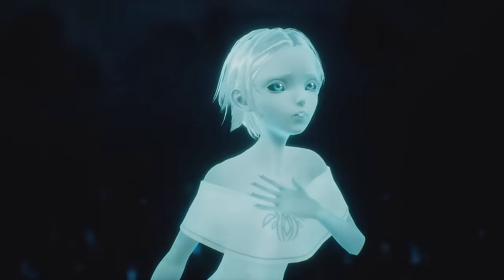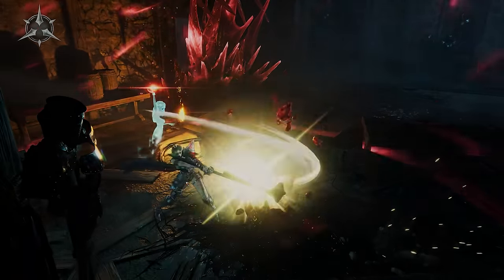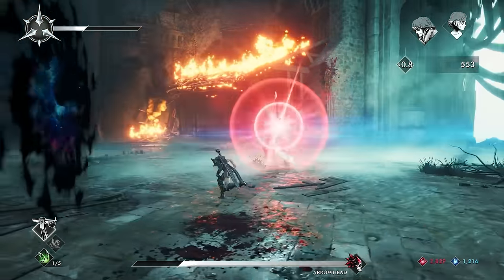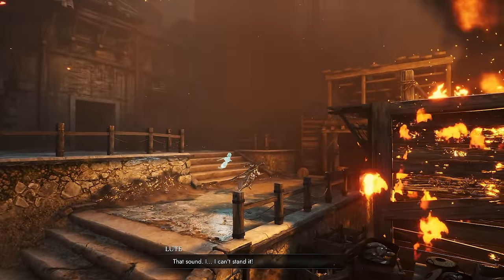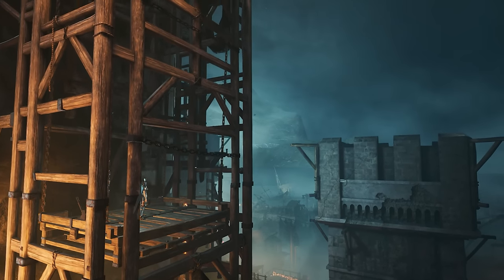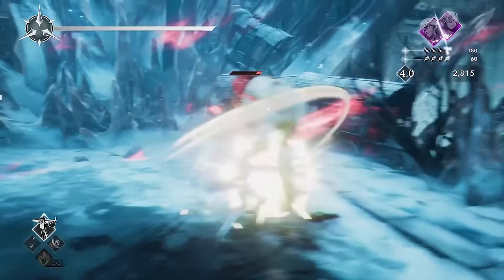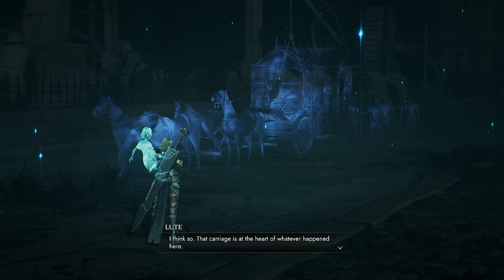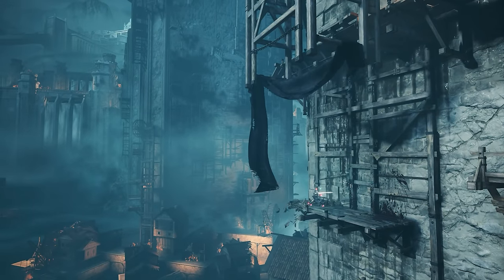Soulstice Review "Buy, Wait for Sale, Never Touch?"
Buying a game on Epic use the ACG creator code KARAK-ACG

Winter Ember Review

Coverage includes ps4, PS5, XBox series X/s, Xbox one, pc, Switch, and digital storefronts like Steam, as well as companies like Microsoft, Sony and Nintendo.
Buy, wait for a sale, rent, or never touch it. The Patented Karak review system to see if a game is worth a buy upon release or if I recommend waiting.